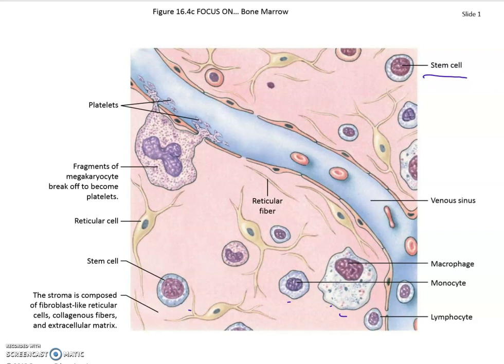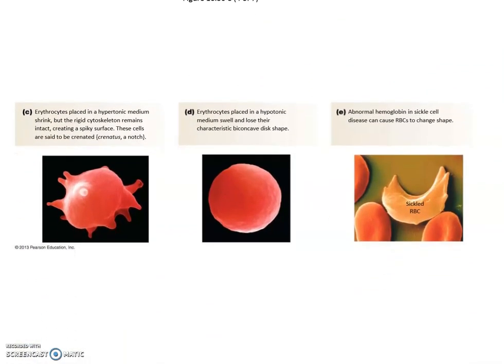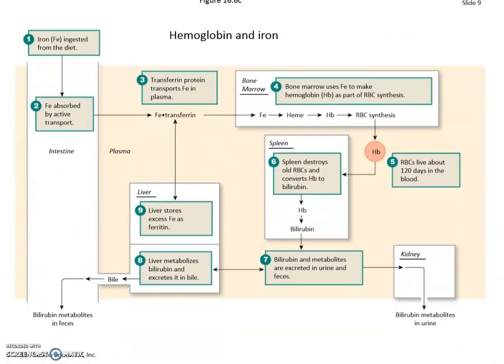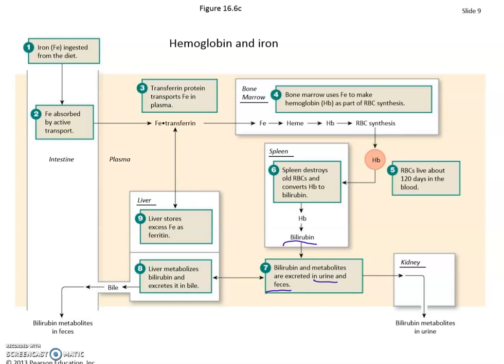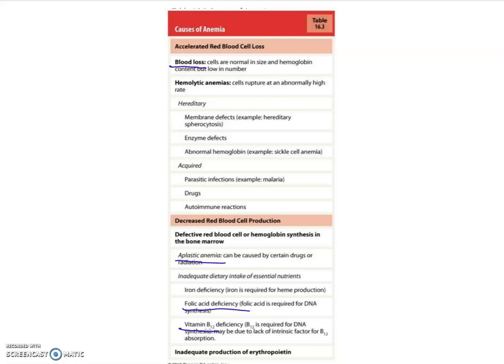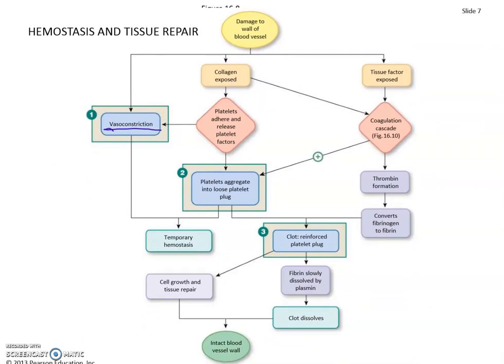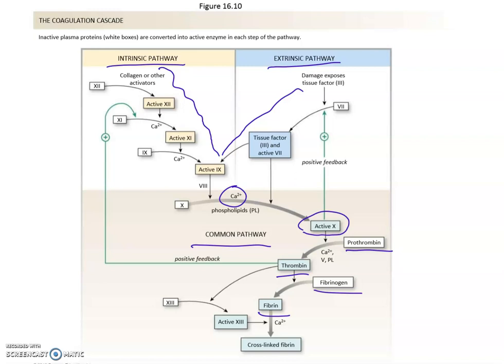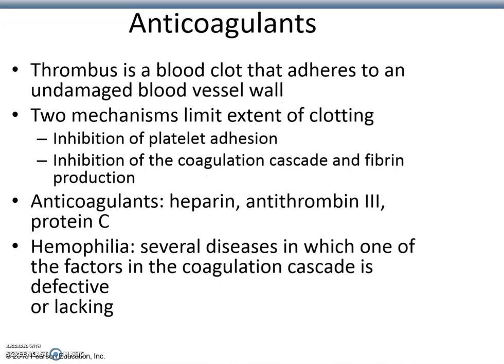Blood 2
Physiology of blood